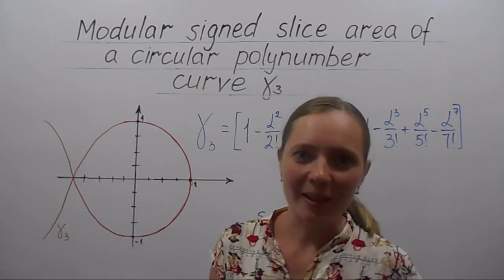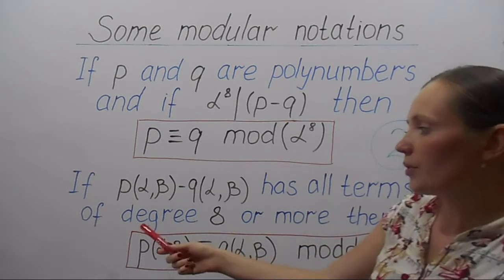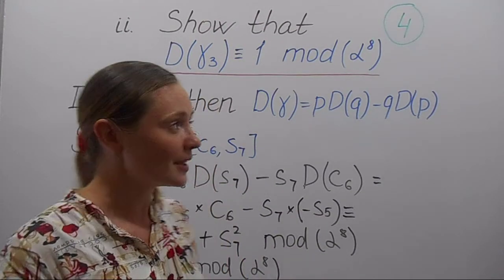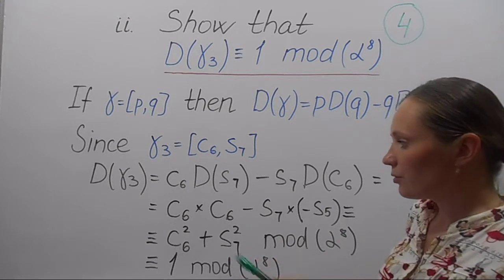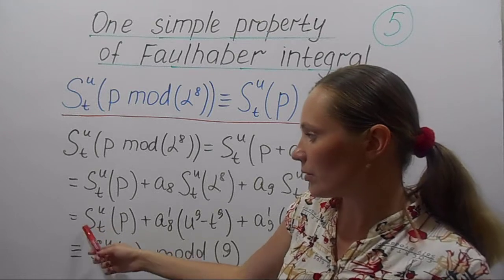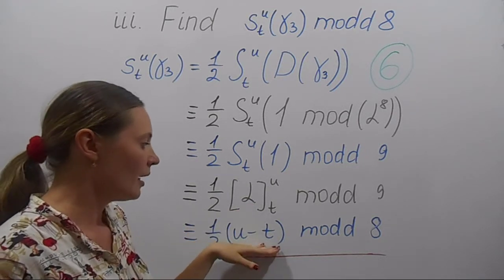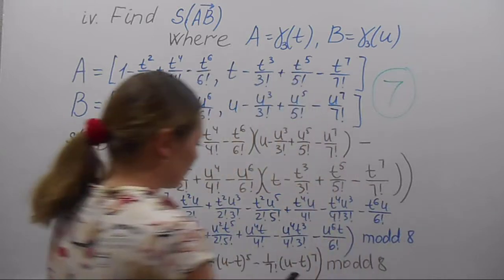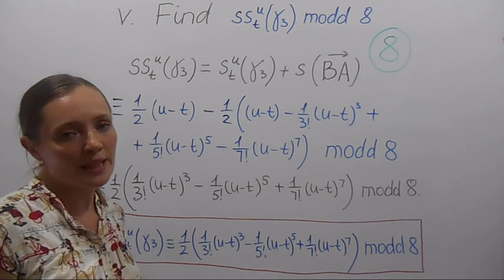Modular signed slice area of a circular polynumber curve | Algebraic Calculus One | Wild Egg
Dr Anna Tomskova explains how to find the signed slice area of a circular polynumber curve in a modular sense. That means that we consider polynumber terms up to a fixed degree, but ignore all terms of higher degree.

Video Contents:
00:00 Modular signed slice area of a circular polynumber
00:43 Some modular notations
01:28 Solving the equations
03:38 One simple property of the Faulhaber Integral
05:03 An example calculation modd 8
05:55  Another signed area calculation